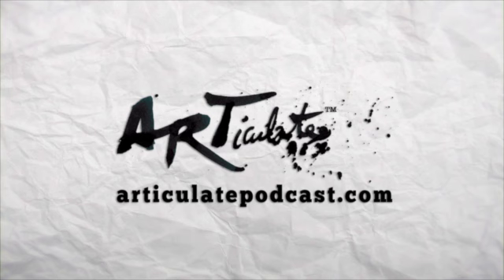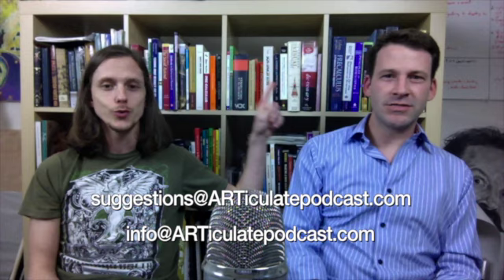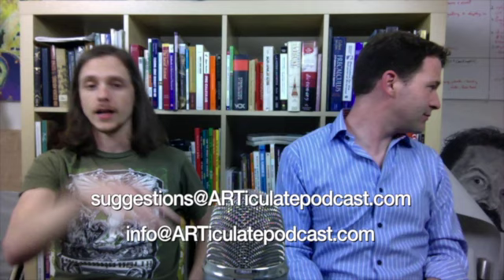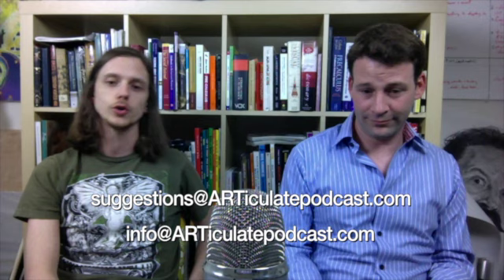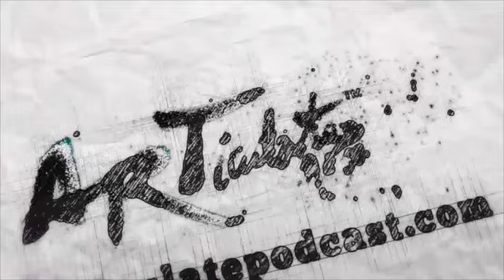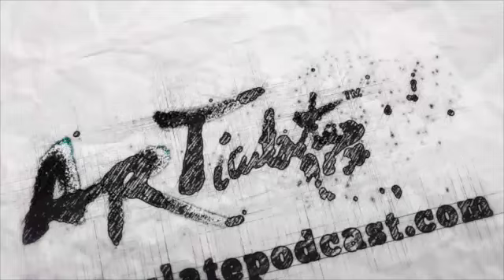ARTiculate Episode 22 - Artist Sketchbooks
Do you carry a sketchbook around with you everywhere? Neither do we. The guys talk about more practical uses of traditional artist sketch books in the days of the digtial smartphones and tablets.

Links & Resources
- Sites

For more information about Kevin and Shawn , visit us

If you like why we're doing ,please leave us a review on iTunes or a Comment on the Articulatepodcast.com Web Site.